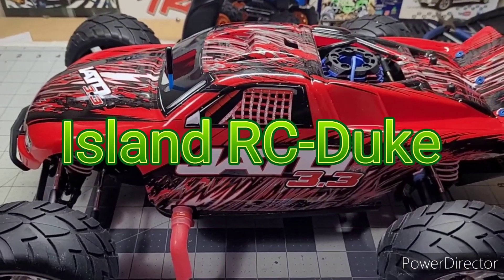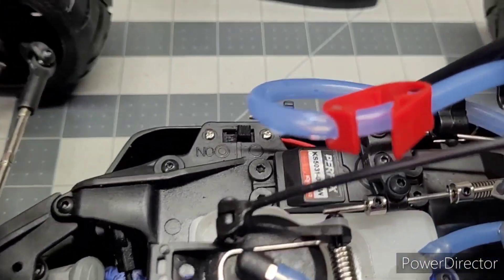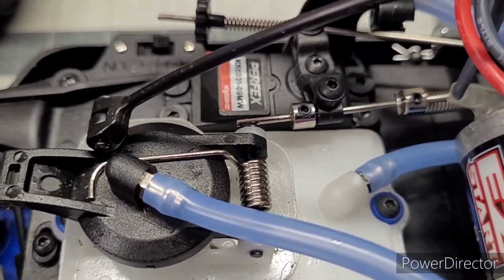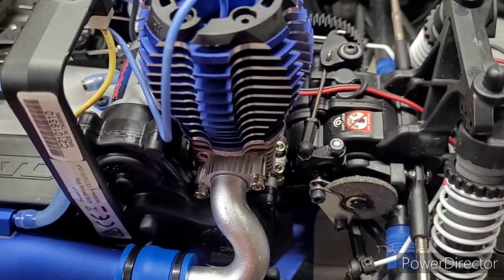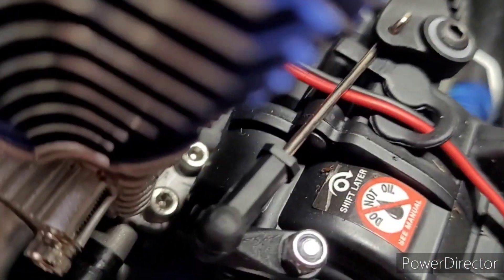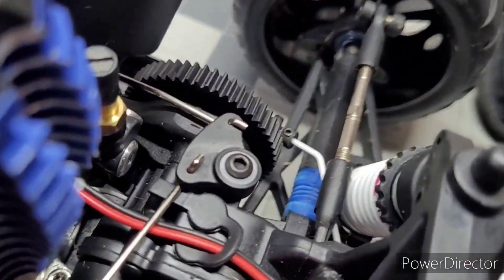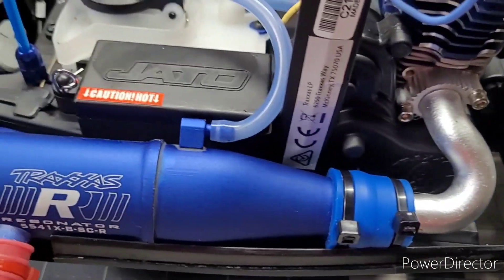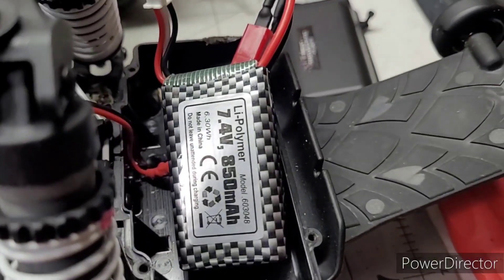Traxxas Jato Brake and Battery Mod,Shoutout To Iowa Budget RC Bashers